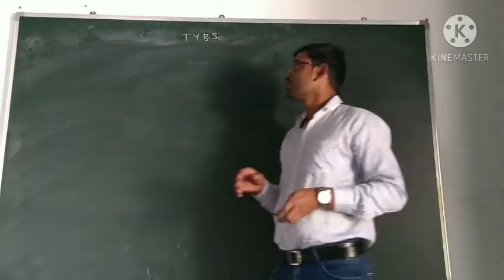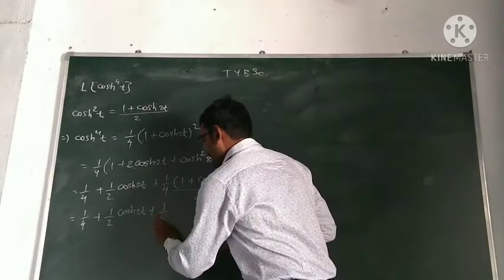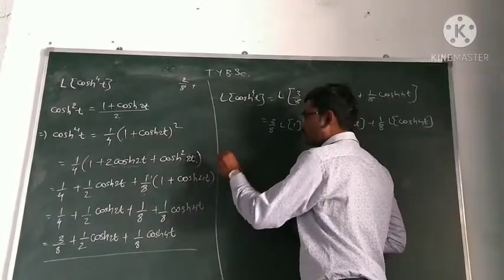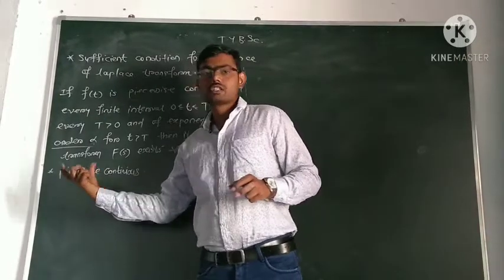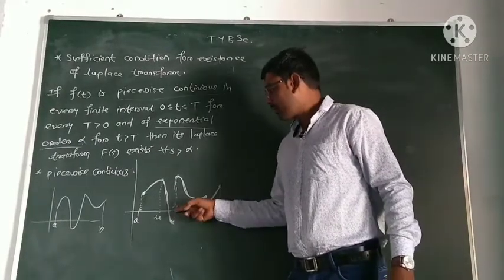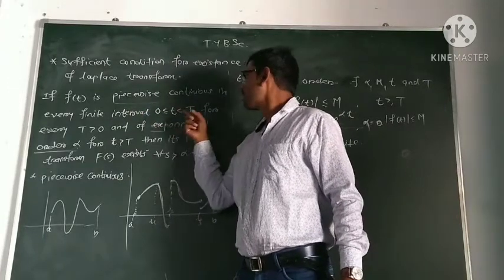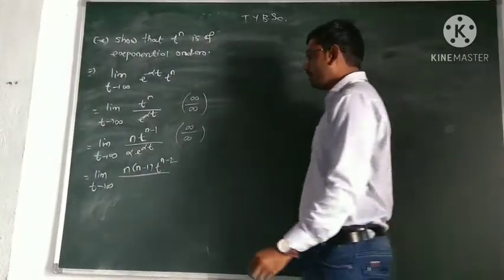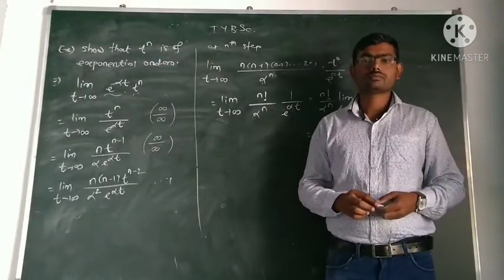Laplace Transform examples and existence of Laplace Transform